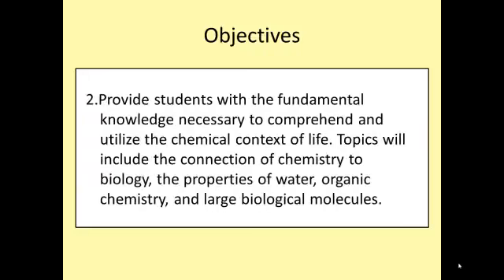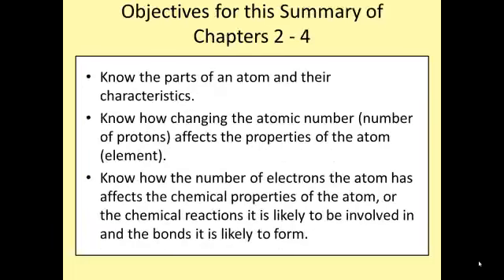B201 C2 4 Intro